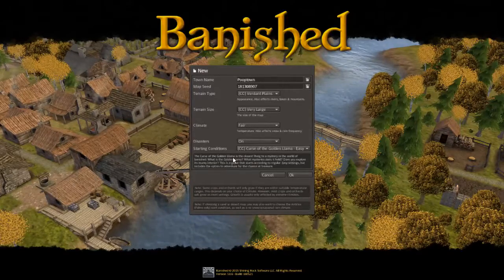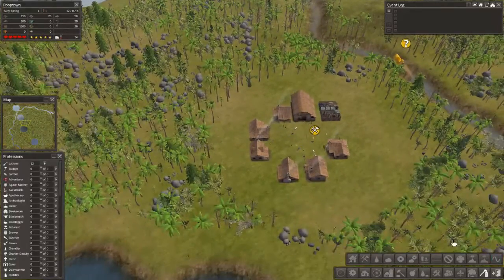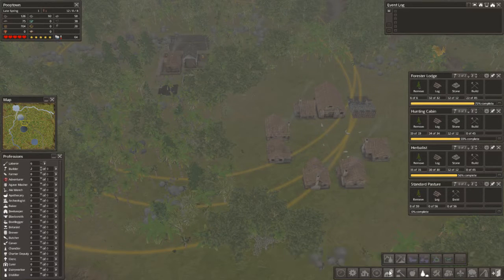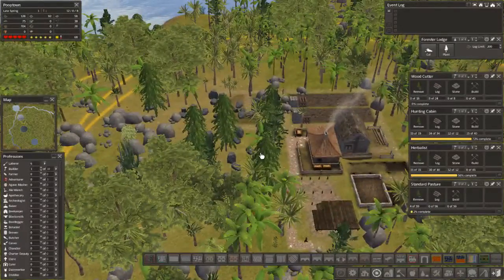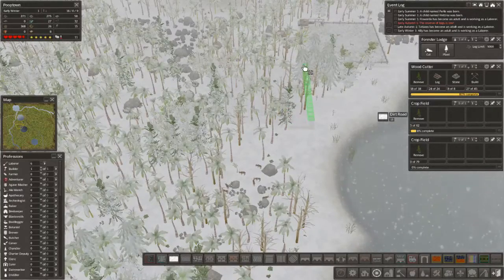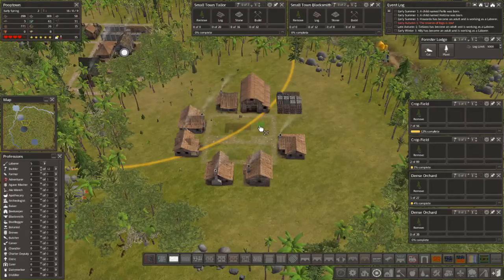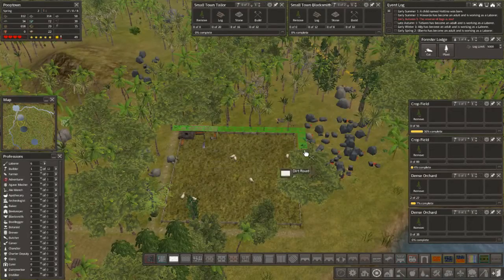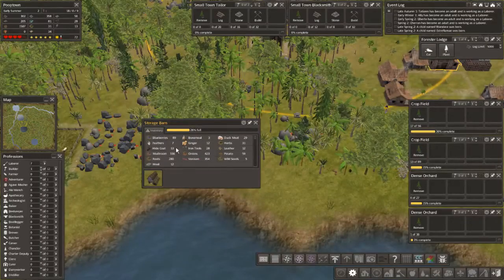Banished Megamod Ep 1 - The Humble Beginnings of Pooptown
Poopville is dead, let's begin POOPTOWN!

Using the Megamod Pack and entering in with the Curse of the Golden Llama mode!